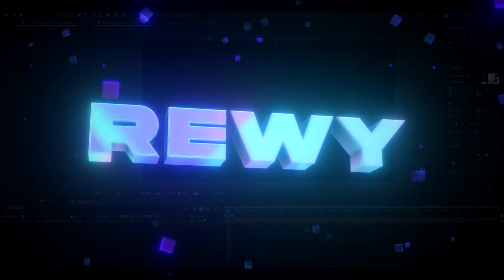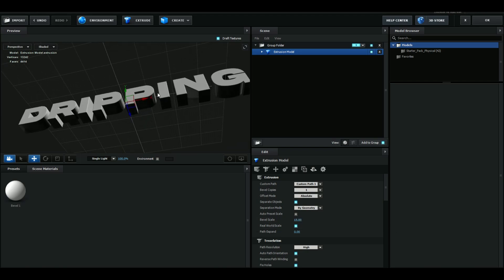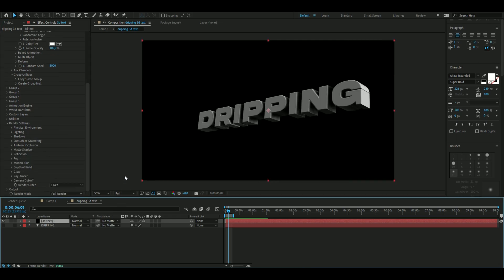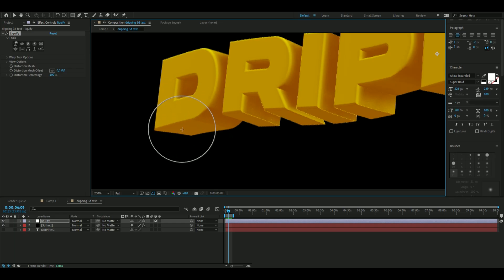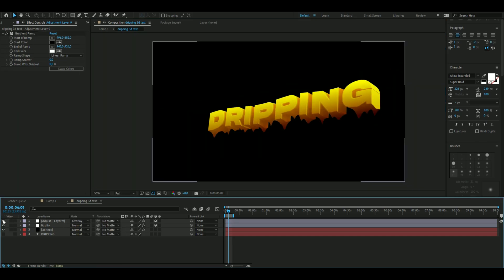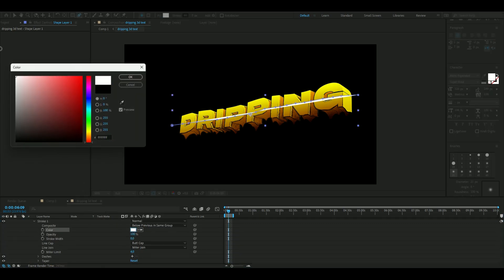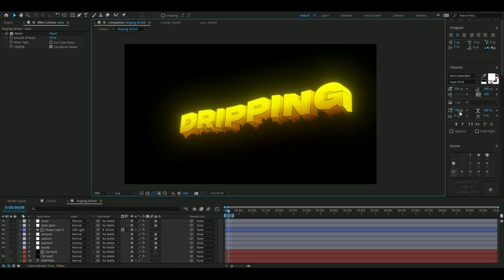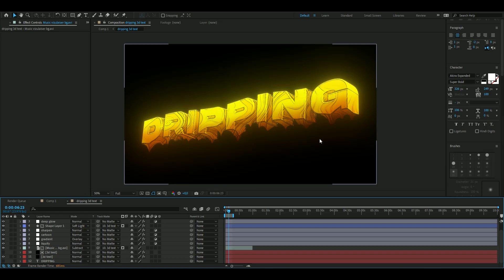DRIPPING 3D TEXT - After Effects Tutorial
This is one of my first tutorials guys so feel free to give me some feedback. In todays video I show you guys how to make a DRIPPING 3D TEXT in after effects. Hope you guys enjoyed the video! Love Y'all 💙